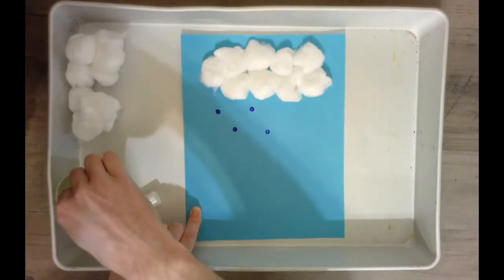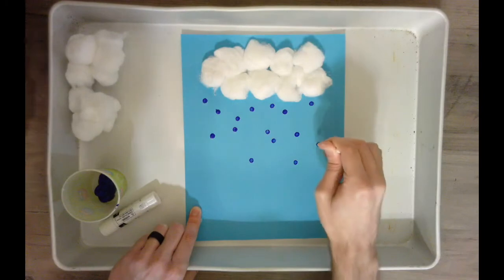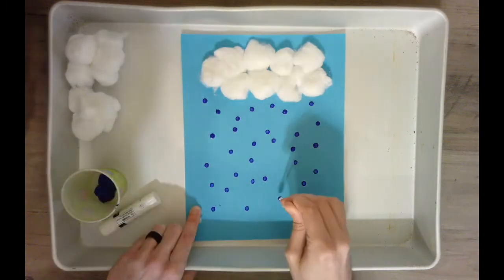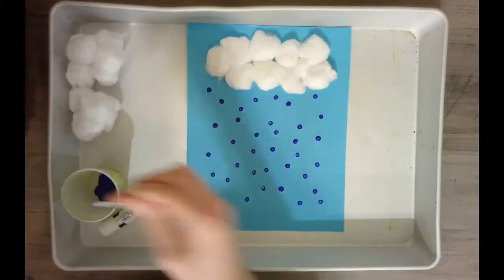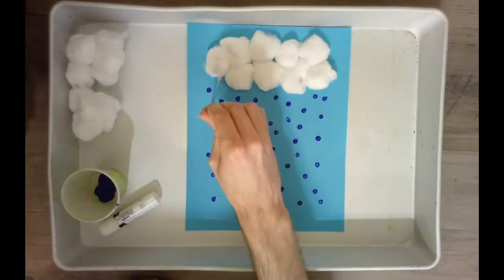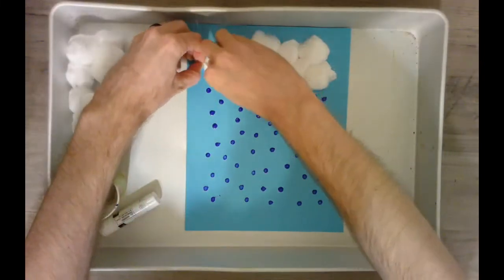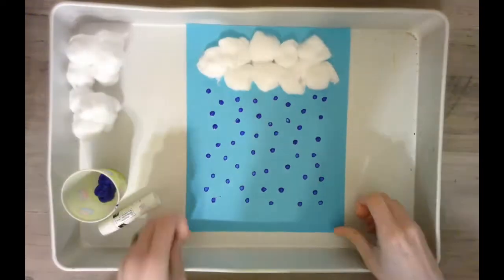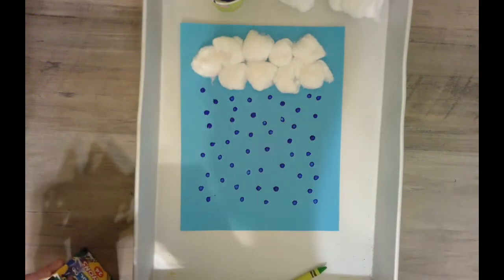April Showers (Value)